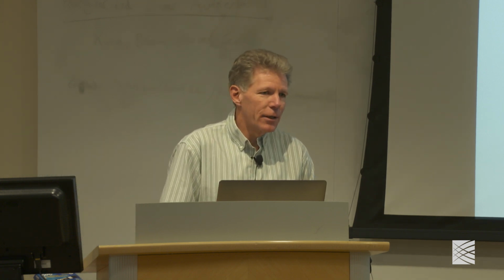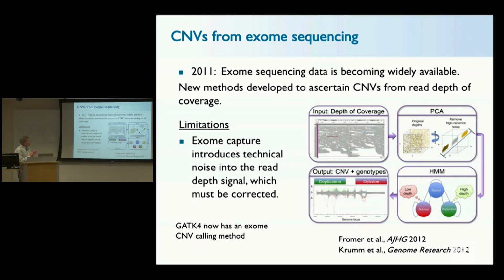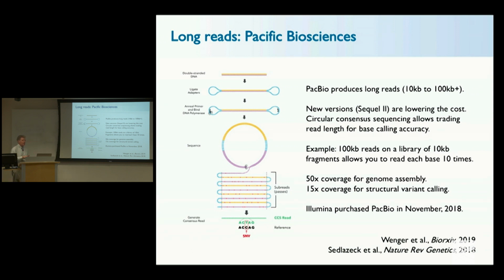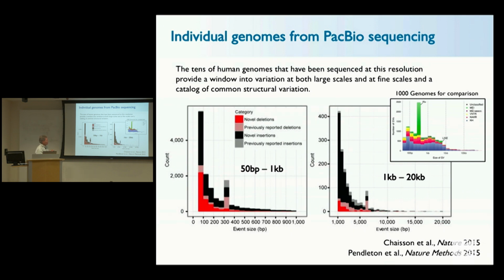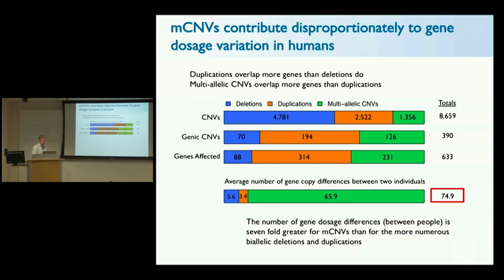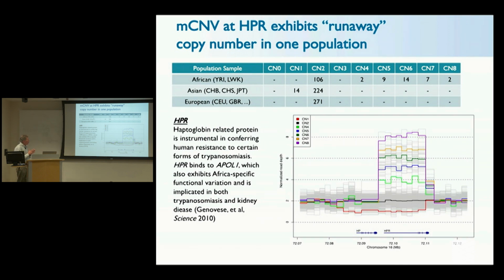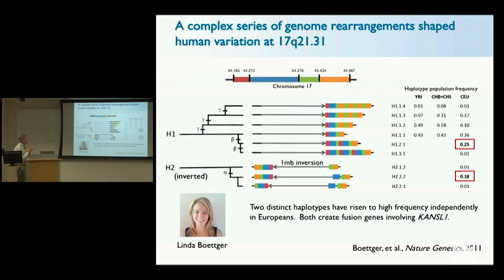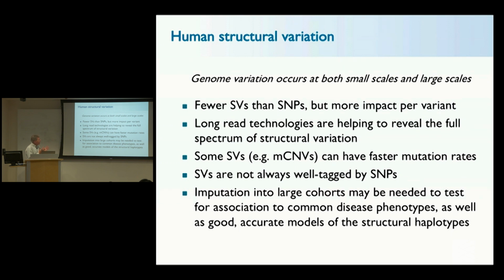MPG Primer: Structural Variation (2019)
Broad Institute

Structural Variation

Robert Handsaker
Harvard Medical School;
Broad Institute